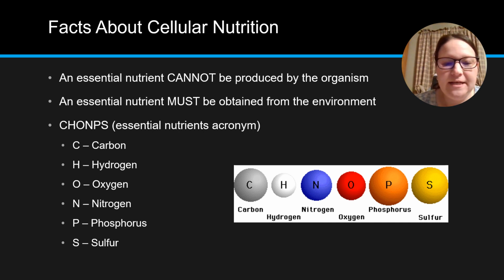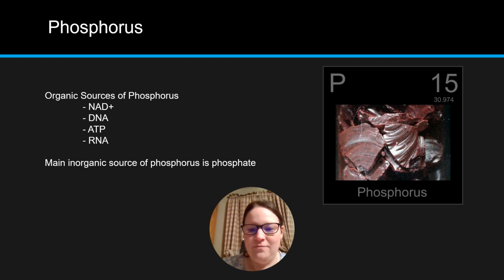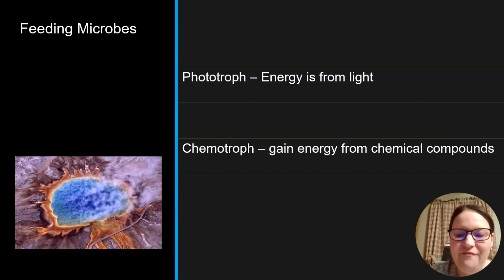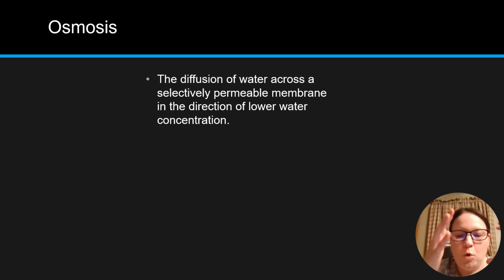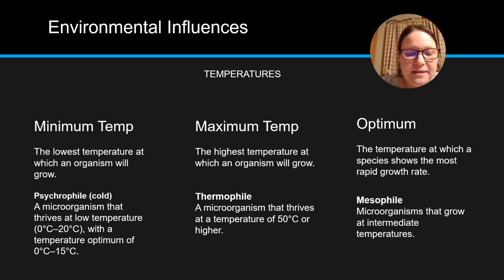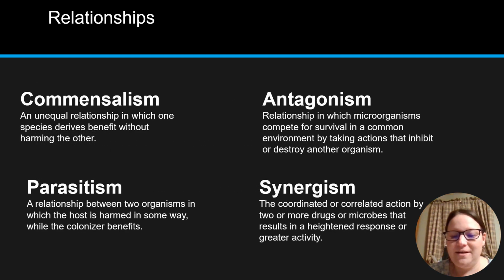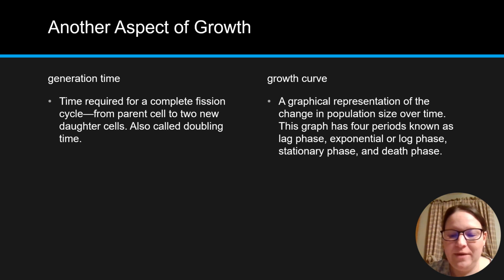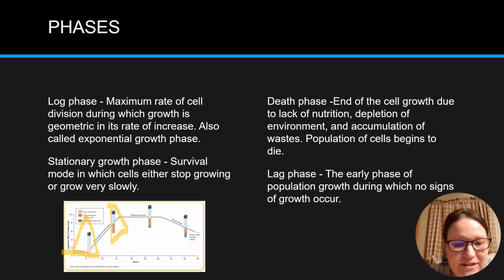chapter 9 microbiology